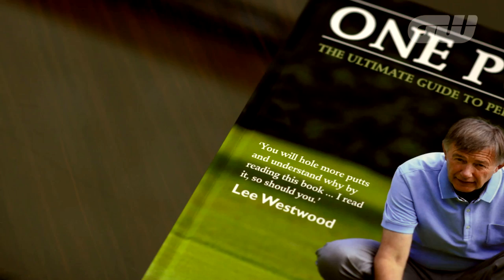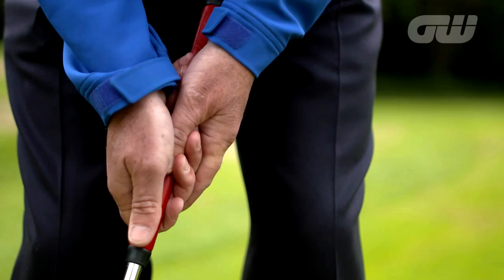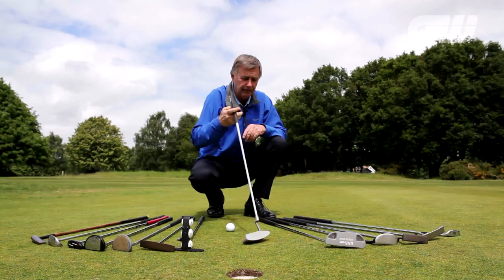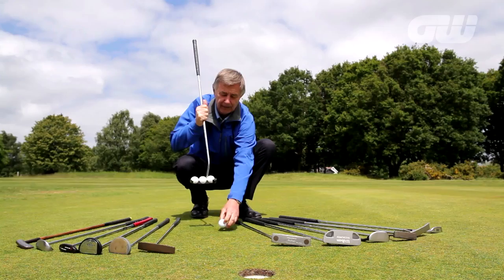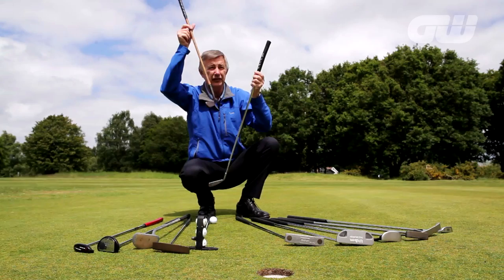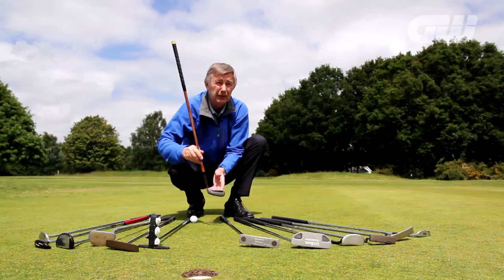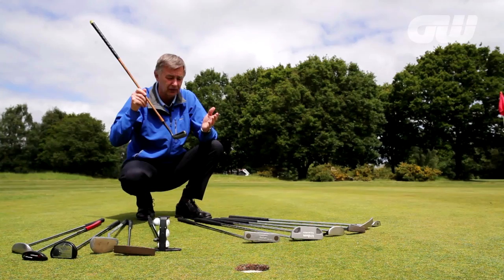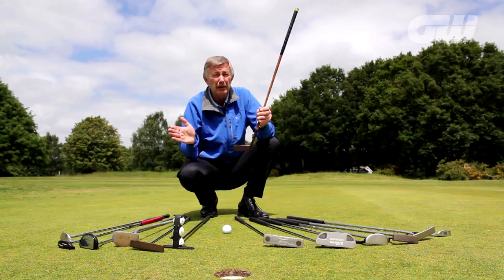How to Choose the Right Putter for You | Ken Brown Putting Tips | Golfing World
Choosing a putter that's right your you can be as important as your grip and sometimes even your putting stroke. Ken On The Course star Ken Brown explains how you could choose the right putter and hole more one-putts.